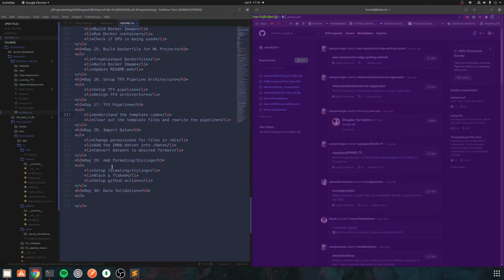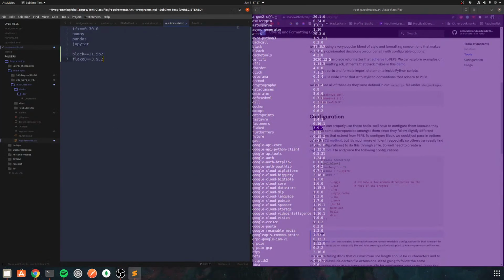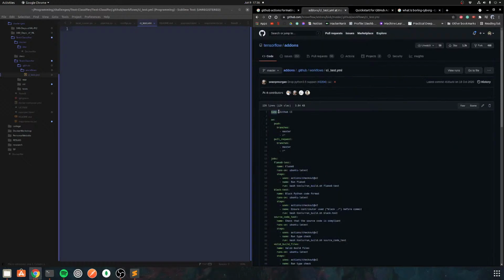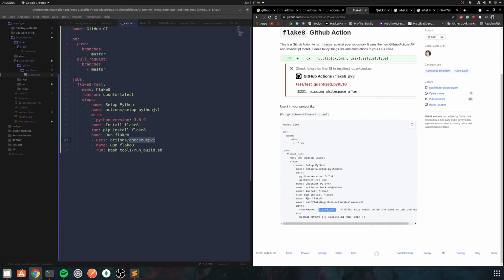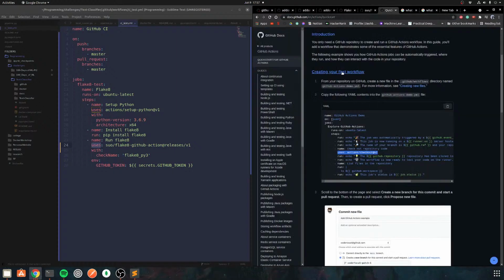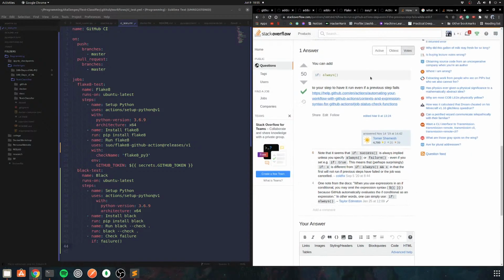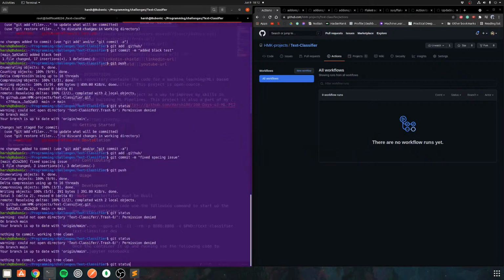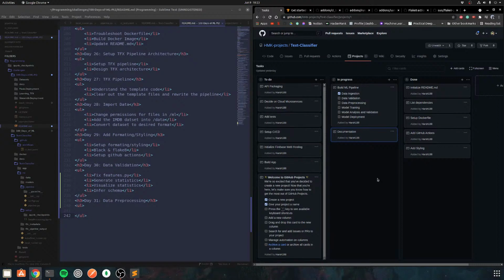100 Days of ML | Day 29: ML Project pt7 - Styling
100 Day ML Challenge to learn and develop machine learning products.

Chapters:
0:00 Intro/Review
0:53 Styling
18:38 Github actions
48:12 troubleshooting
1:01:43 Updating goals